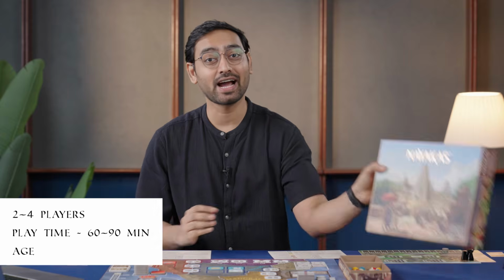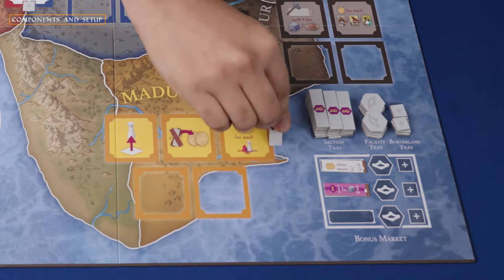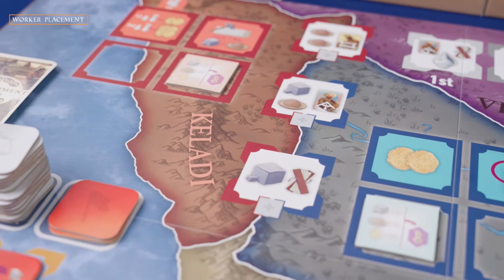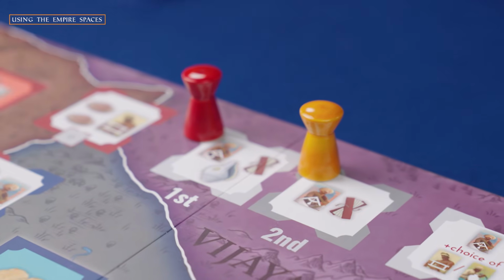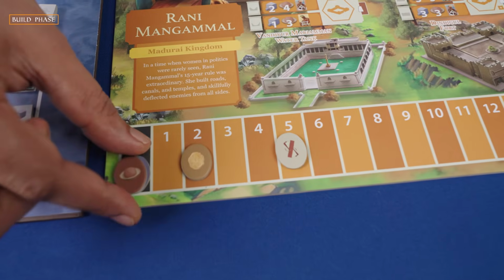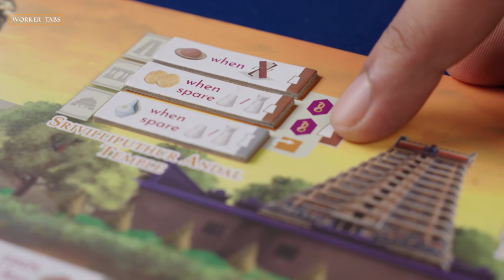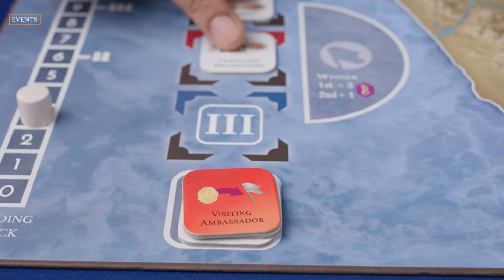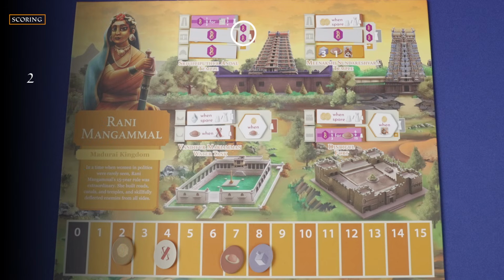How to play NAYAKAS - Indian Board game//Chai & Games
Ronak Explains the worker placement and resource management historical game of  NAYAKAS

2. Follow Chai and Games and GoIndia Games on Instagram and Facebook
Bonus entry* - Copy your comment and paste it on our instagram post as well.

Last Date for Entry is 2nd December.

*Please mention your Insta handle/ email so we can follow up with you.

Game Name: NAYAKAS
Designer: Andy Desa
Publisher: Go India Games